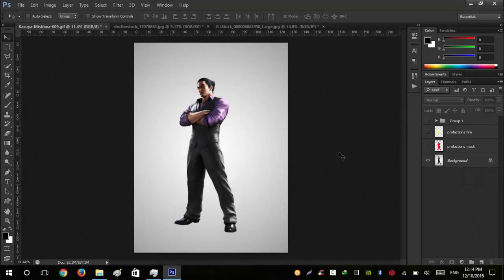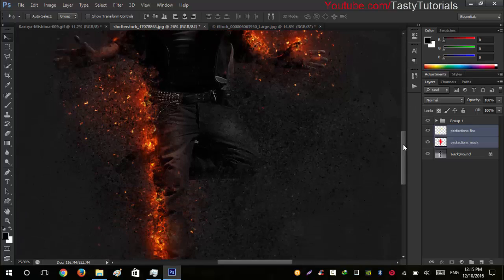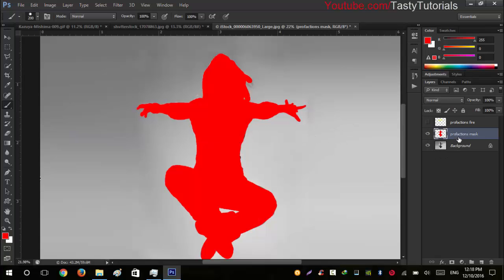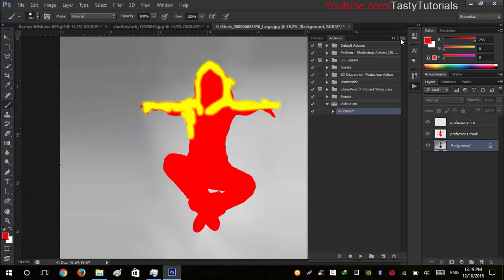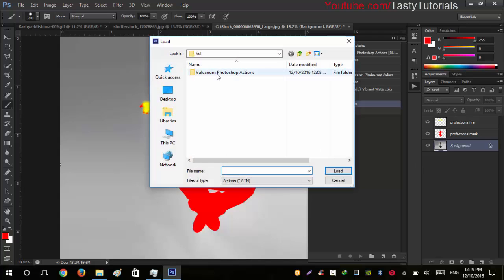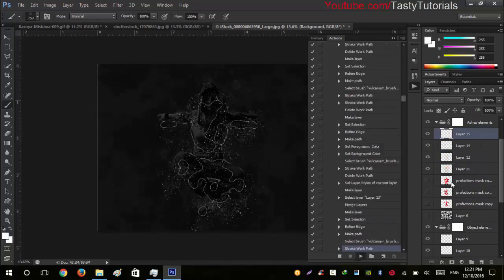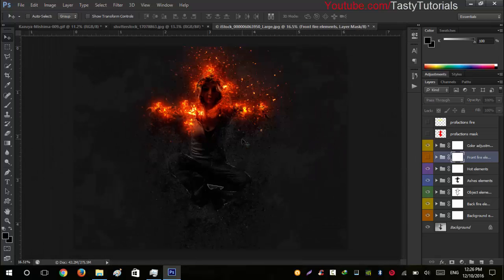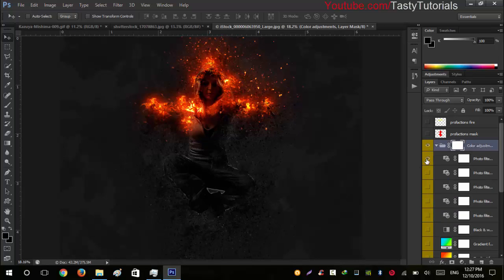Photoshop Tutorial | Volcanum Photo Actions | Tasty Tutorials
Volcanum Photo Actions
In this video you will learn how to create vocanum photo effect using Photoshop cs6 extended and Volcanum Actions.it will be a great wok.output of that work will be amazing.
This Volcanum Action is Premium but for you guys it is free.if you want to download these actions

Thanks,